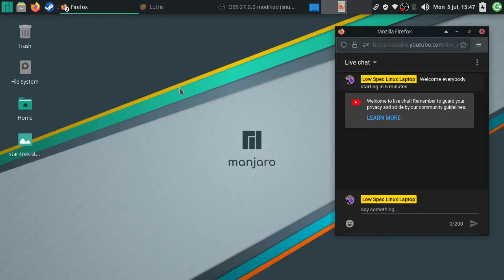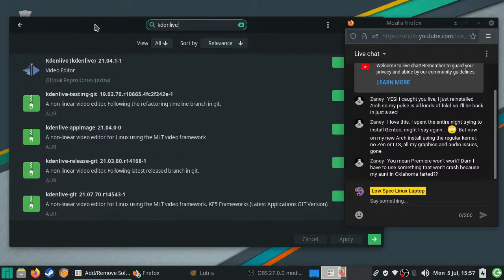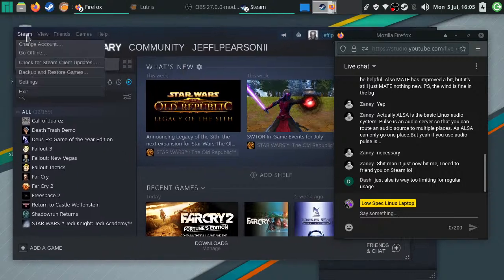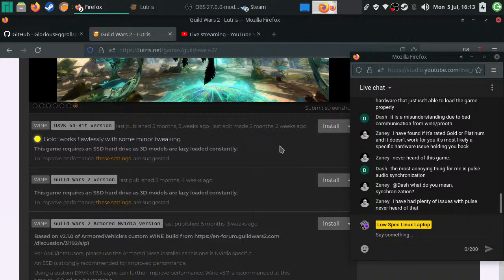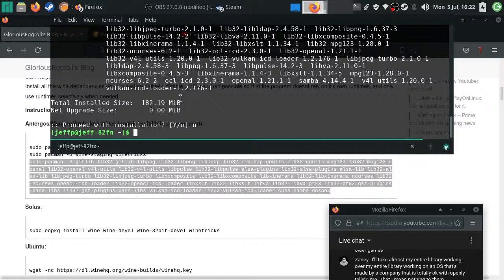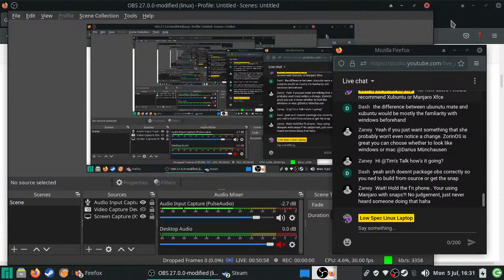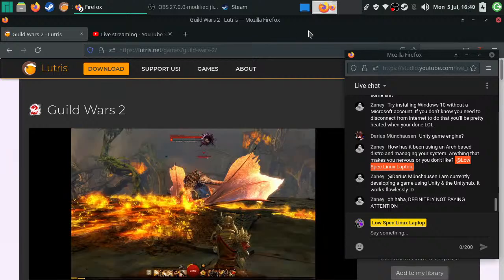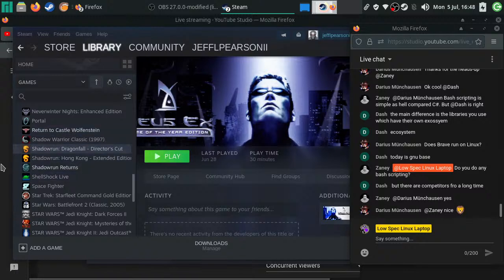Misconceptions of Linux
Doing something different on my channel this time going on a little rant about Linux